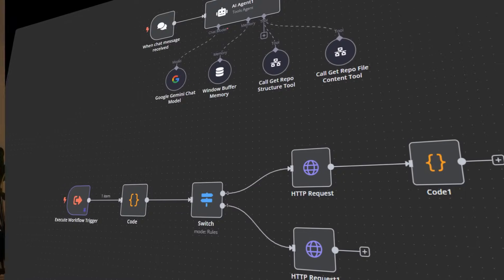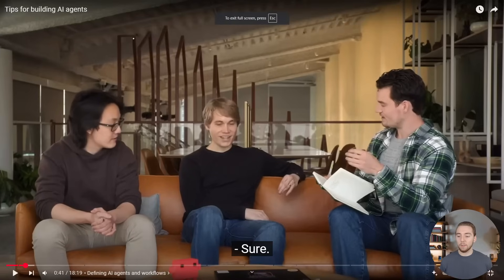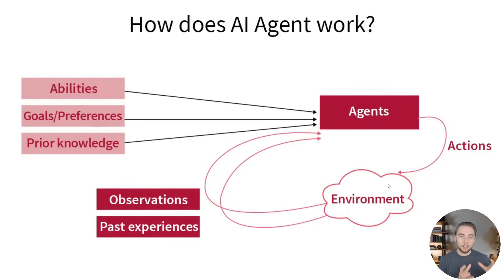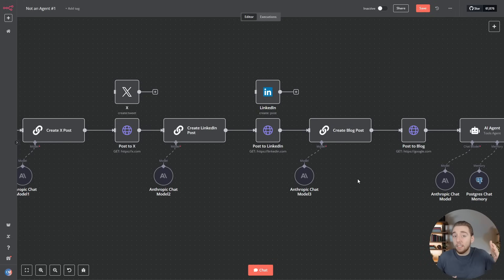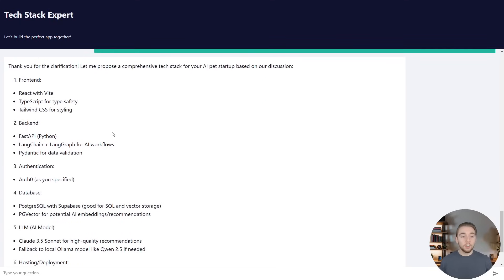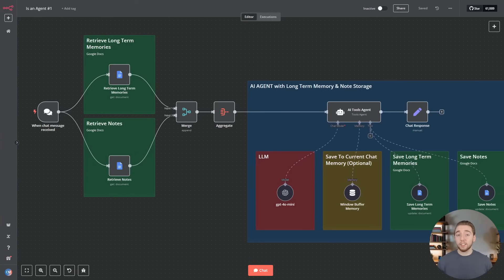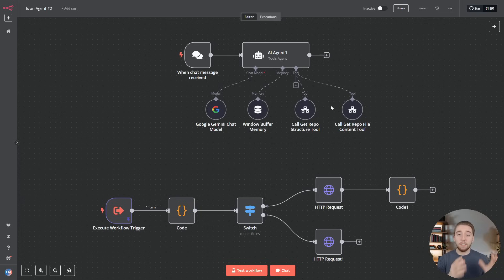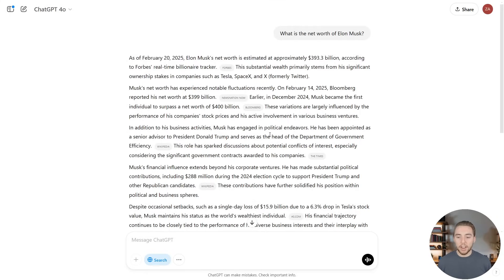Are You Building REAL AI Agents or Just Using LLMs?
These days it feels like everyone puts an LLM into any program or flow and calls it an agent - but it’s not that simple. There is a key difference between AI agents and a workflow that happens to use AI. It’s an important distinction too because the way you implement agents versus workflows and the place for each are entirely different, so you HAVE to know what you are building. Both are very valuable, but they solve a totally separate set of problems.

In this video, I break down this difference for you in a super concise way and I’ve built a couple very simple examples of each to make it crystal clear. As a bonus I also break down what an AI agent exactly is, which is surprisingly hard for most to define!

By the way, I use the term "Not Agent" a lot in the video because I am referring specifically to workflows that leverage LLMs in a way that make people think they are AI agents when they aren't actually. "Not Agent" is cheesier but more descriptive than just calling these automations workflows.

Anthropic's "Tips for Building AI Agents" video (the section I highlighted starts 41 seconds in):

00:00 - Agents and "Not Agents"
01:01 - What Actually is an AI Agent?
02:42 - Anthropic's Definition of an AI Agent
04:05 - Visual Representation of an Agent
05:24 - Agentic Applications Diagram
06:34 - First "Not Agent" in n8n
09:21 - Agent, Workflow, or Chatbot?
10:58 - Second "Not Agent"
12:50 - First Agent Example
15:04 - Second Agent Example
16:24 - Agent and "Not Agent" in the Real World
17:58 - Outro

Join me as I push the limits of what is possible with AI. I'll be uploading videos at least two times a week - Sundays and Wednesdays at 7:00 PM CDT!